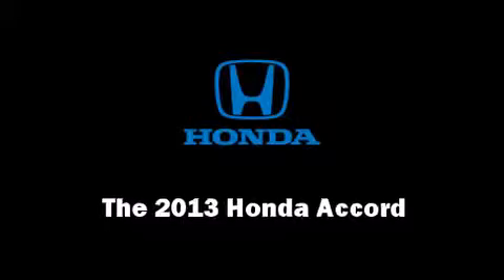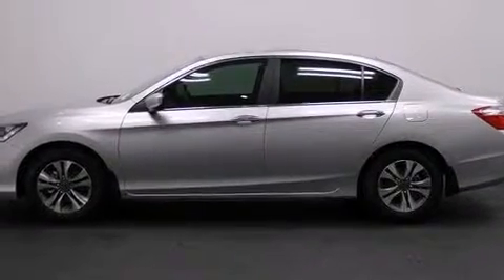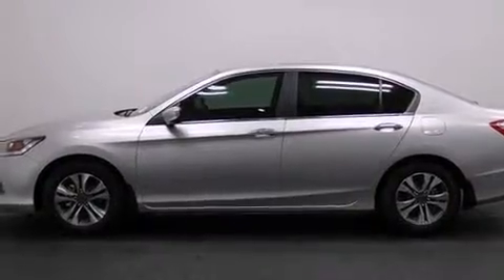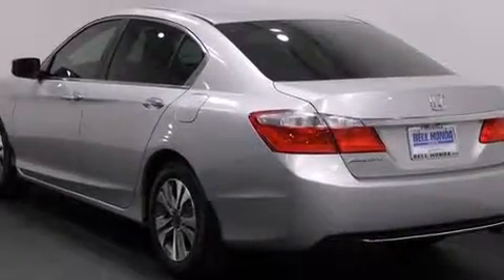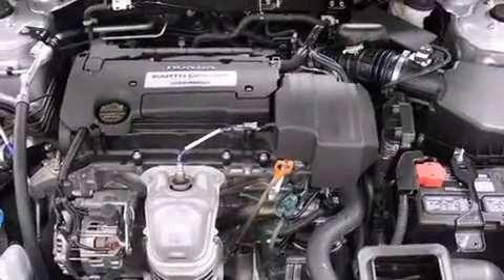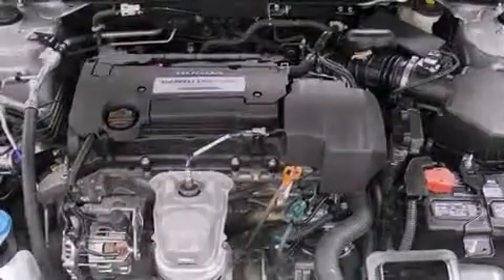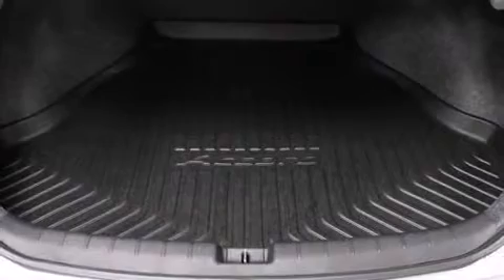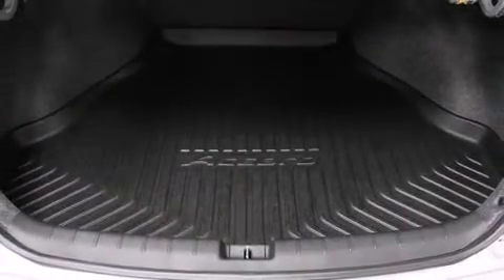2013 Honda Accord LX in Phoenix, AZ 85023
Bell Honda
701 W. Bell Road

Treat yourself to a test drive in the 2013 Honda Accord. This 4 door, 5 passenger sedan provides a satisfying ride for all passengers. Smooth gearshifts are achieved thanks to the efficient 4 cylinder engine, and for added security, dynamic Stability Control supplements the drivetrain. Comfort and convenience were prioritized within, evidenced by amenities such as: 1-touch window functionality, an outside temperature display, front bucket seats, power door mirrors, power windows, an overhead console, and remote keyless entry. You and your passengers will enjoy the stereo system, which includes a CD player with MP3 capability, steering wheel mounted audio controls, and 4 speakers, providing excellent sound throughout the cabin. In the event of a rollover collision, side curtain airbags provide additional protection for outboard seated passengers. You will have a pleasant shopping experience that is fun, informative, and never high pressured. Please don't hesitate to give us a call.